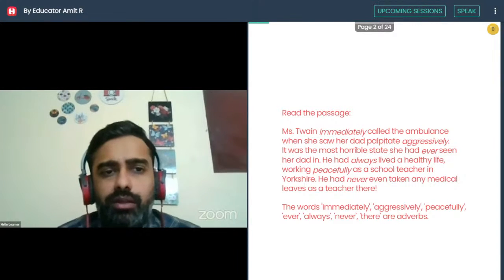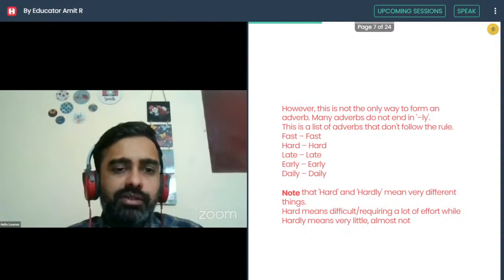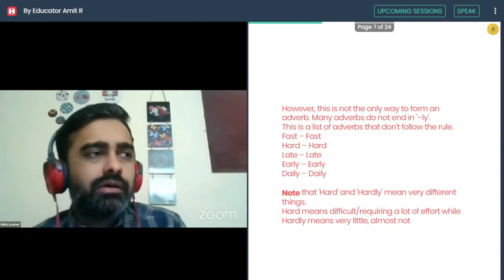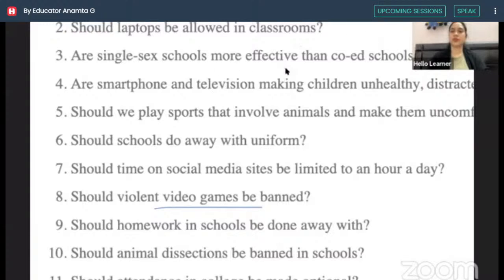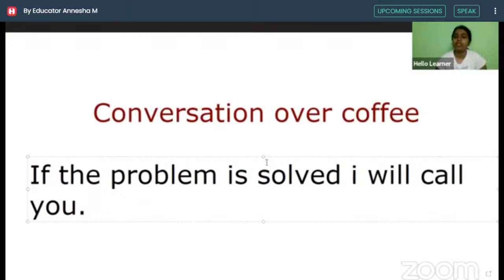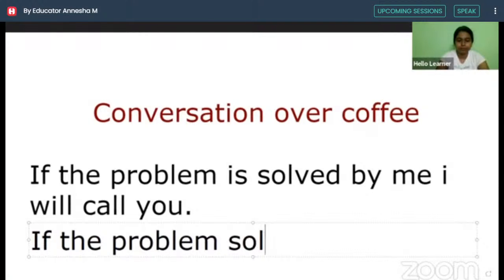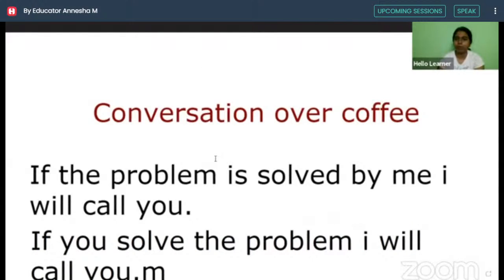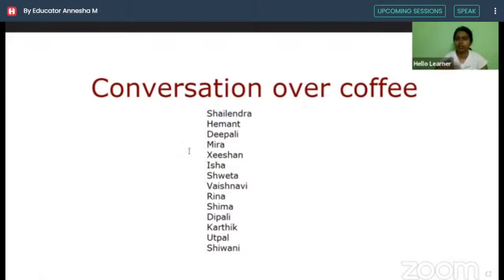Hello English Live Session